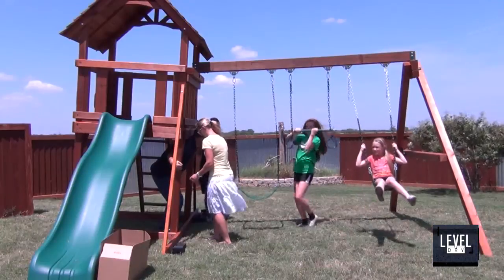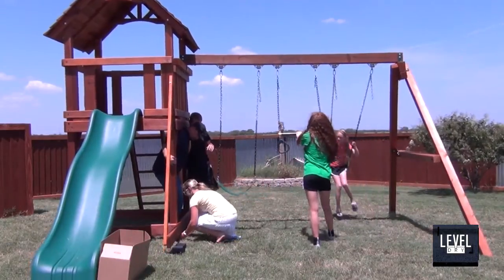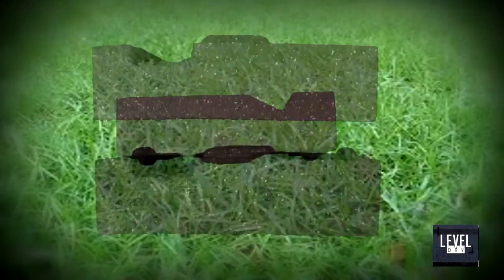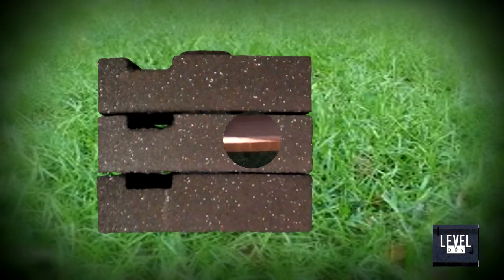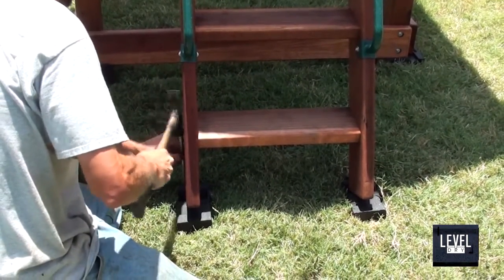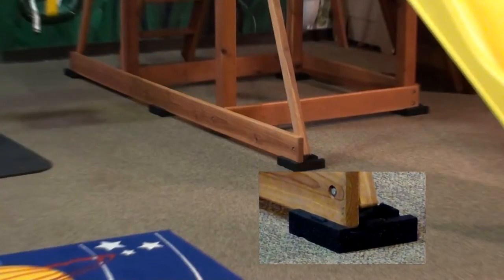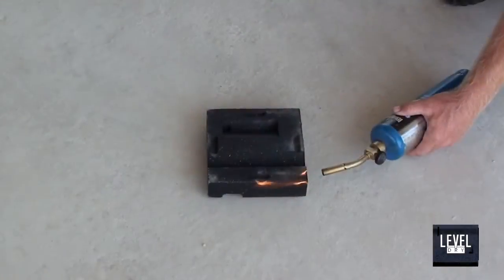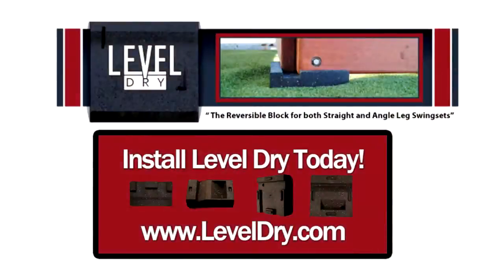How To Install Level Dry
Patent-pending Level Dry is a new way to protect and level your play set. It installs in minutes with just a little help, and installing it can ensure your play set lasts for years.